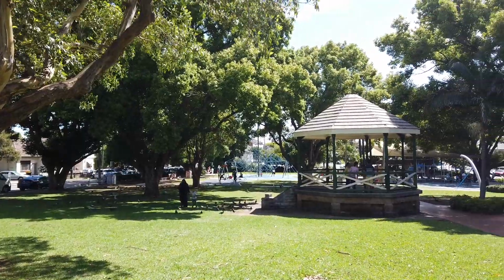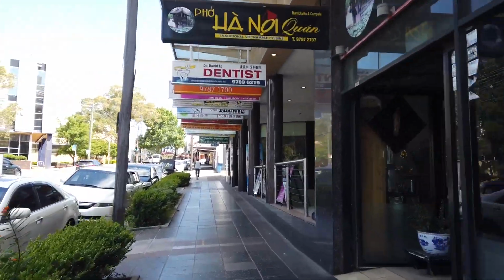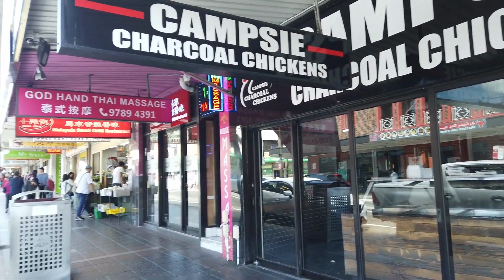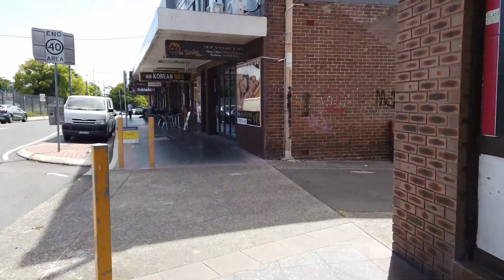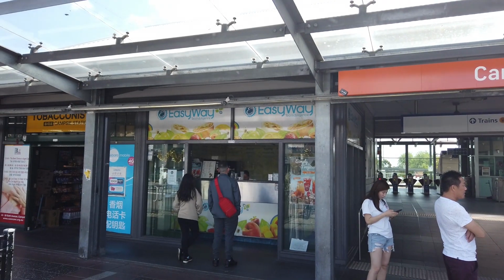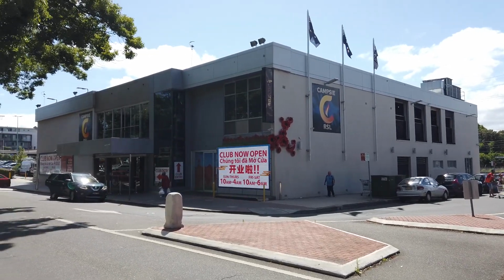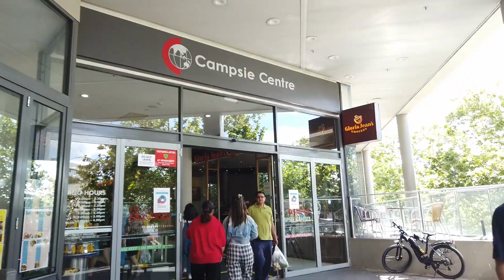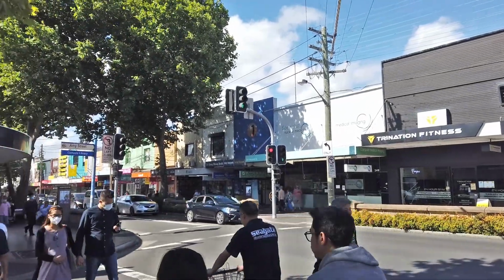TOUR of CAMPSIE NSW | Asian Inner City Suburbs Tour of Sydney | 悉尼华人区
Part 8 - this time round I'm visiting Campsie NSW. It's a pretty decent place, although it will be gentrified in the foreseeable future due to the impact of the new metro passing through Campsie. The existing Bankstown line will be ripped out and replaced with the new Metro. So I hope to see what will happen after that. Anyway, here's just a brief overview of the place. Lots of Malaysian restaurants here too.